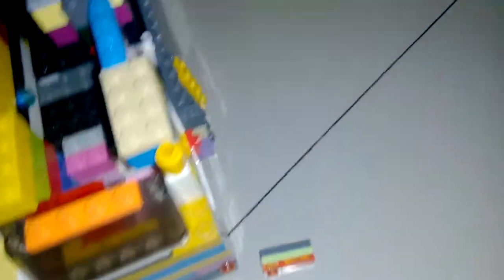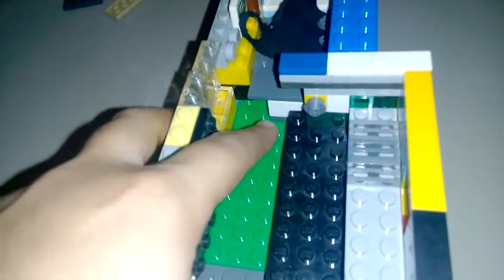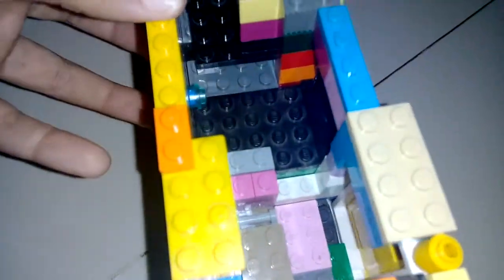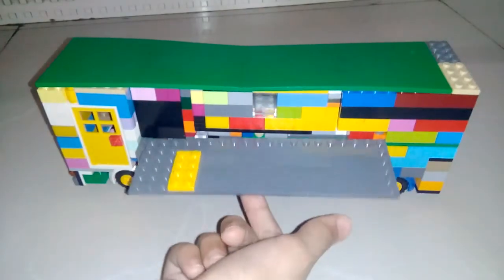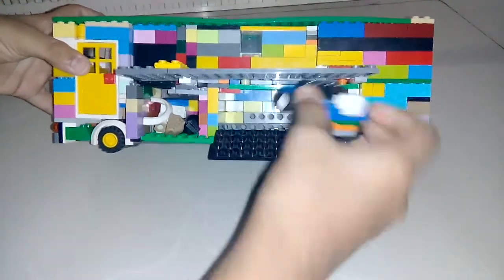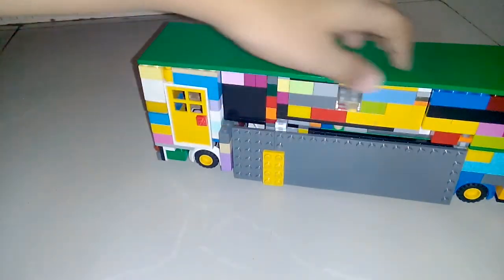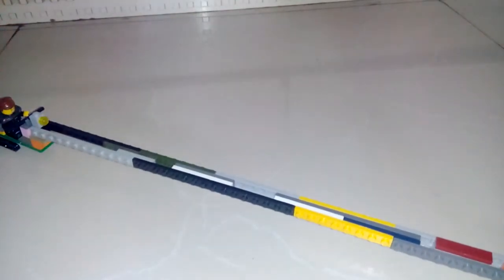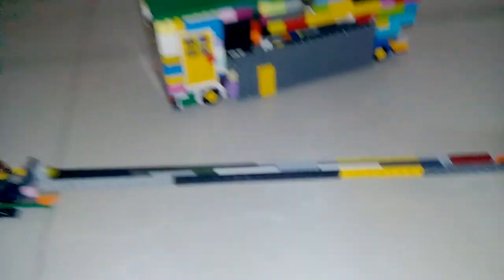How to make a Lego motor home